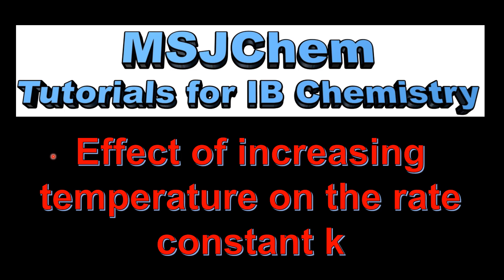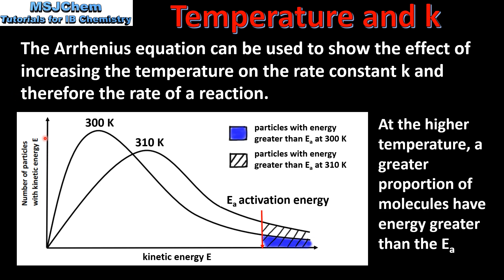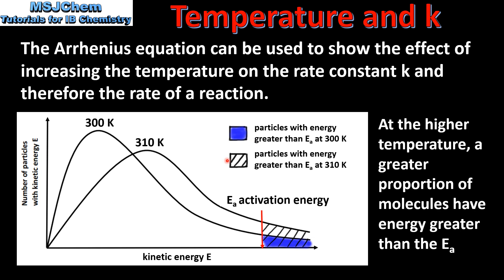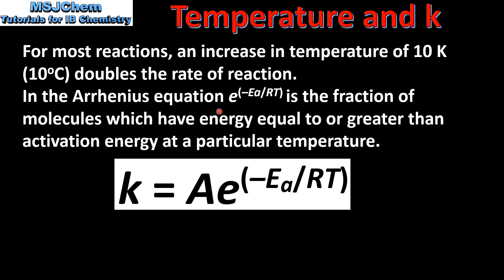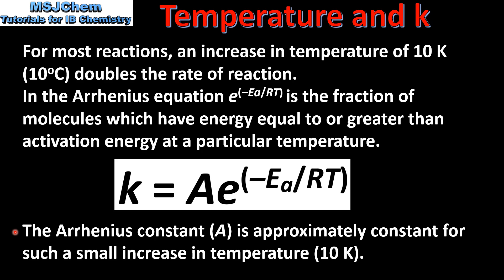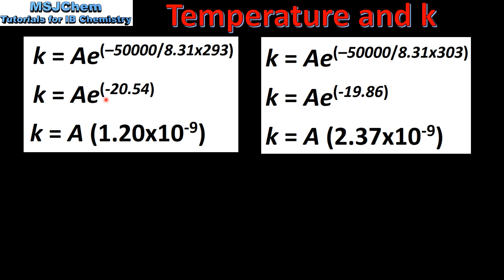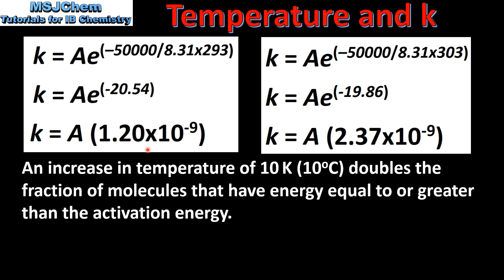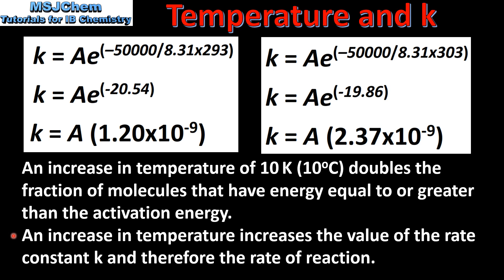16.2 Effect of temperature on the rate constant k (HL)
Understandings:
The value of the rate constant (k) is affected by temperature.
Applications and skills:
Describing the relationships between temperature and rate constant; frequency factor and complexity of molecules colliding.